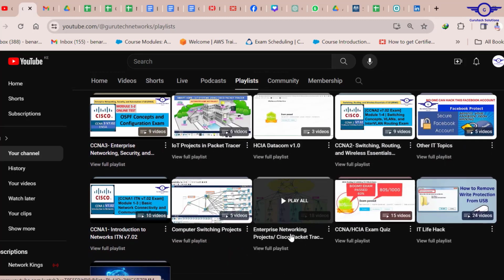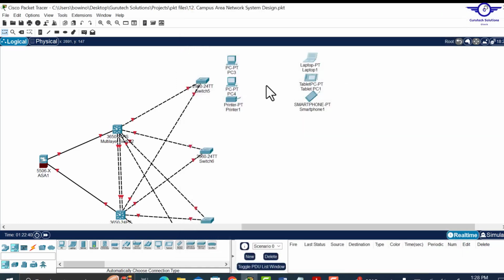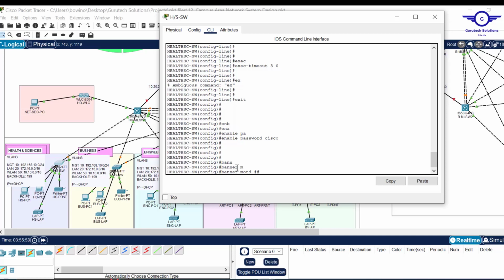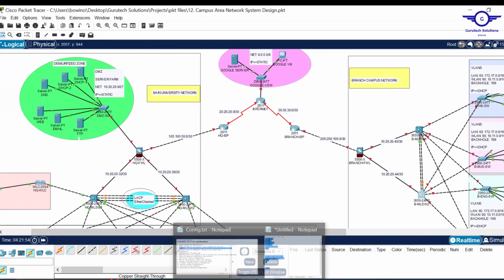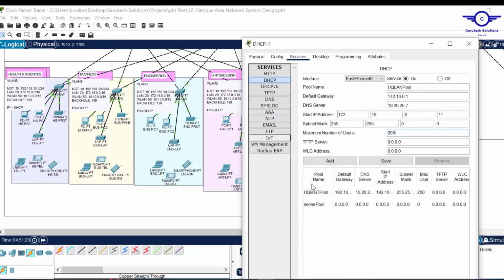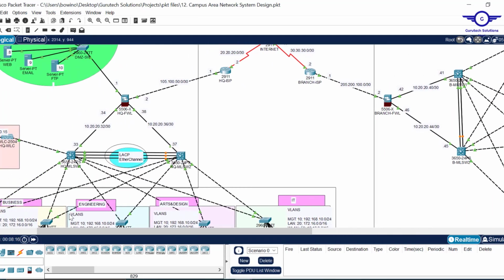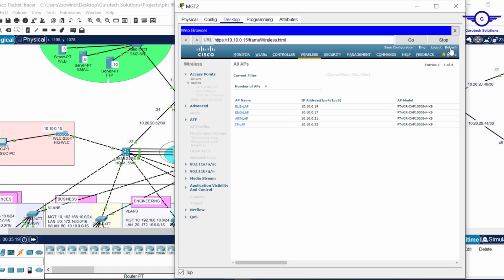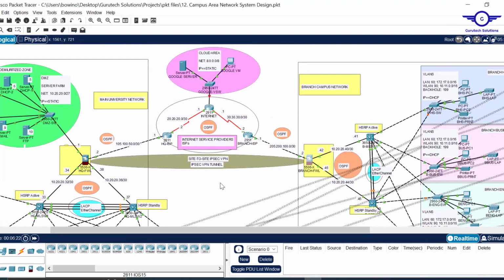COMPLETE Campus Area Network System Design & Implementation Part 1&2 || Campus Area Network Project